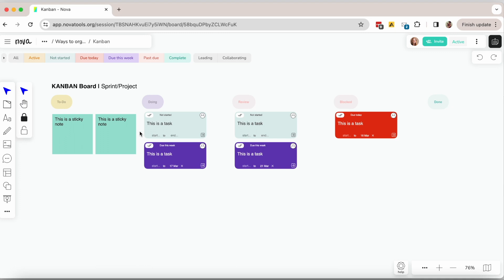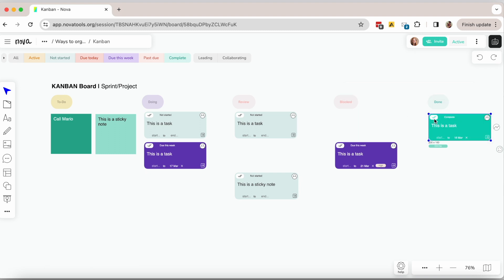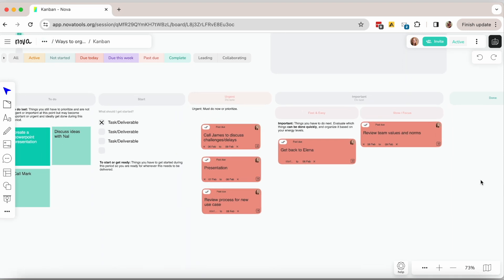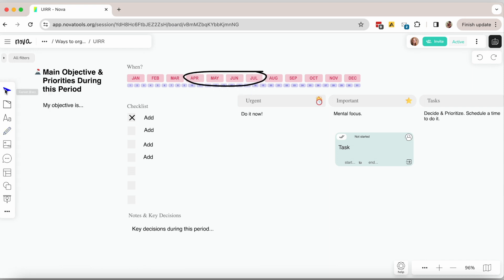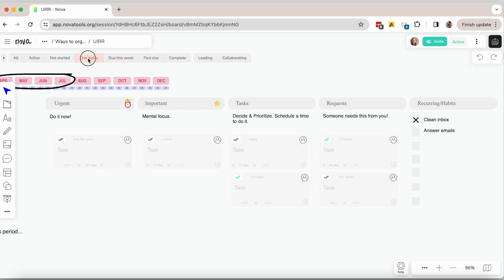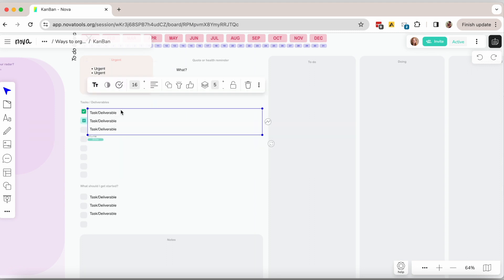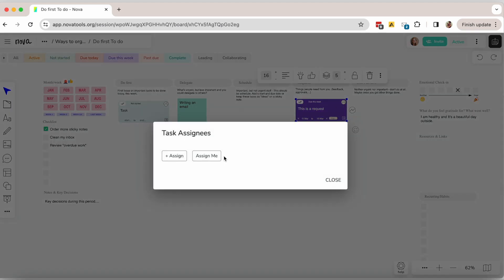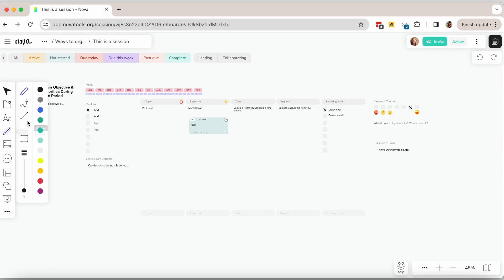Guide to Organizing Your Work & Tasks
1. Kanban Board:
One popular method is using a Kanban board. It's like a digital to-do list where you can move tasks from one column to another as you progress. This method is great for visualizing your workflow and keeping track of what needs to be done next. You can also add due dates to tasks and see them on your calendar.

2. Now or Later:
Another method is the "Now or Later" approach. This method involves setting objectives and deliverables for a specific period, like a month or a project duration. You then prioritize tasks based on urgency and importance, making it easier to focus on what needs to be done immediately.

3. U.I.R.R. Method:
The U.I.R.R. method focuses on balancing your goals with incoming requests from team members and departments. It helps you prioritize tasks based on importance and urgency while ensuring you don't get overwhelmed by non-essential requests.

4. MOSCOW Method:
The MOSCOW method categorizes tasks into four groups: Must, Should, Could, and Would. This helps you prioritize tasks based on their importance and urgency, ensuring that you focus on what needs to be done first.

5. Kanban UPD Method:
Similar to the Kanban board, the Kanban UPD method helps you stay focused on urgent tasks and priorities for a specific period. By defining what's urgent and important upfront, you can organize your tasks more effectively.

6. You, Me, or Later:
For managers or those coordinating work between team members, the You, Me, or Later method is useful. It helps identify tasks that can be delegated, tasks that need to be scheduled, and requests from other departments or teams.